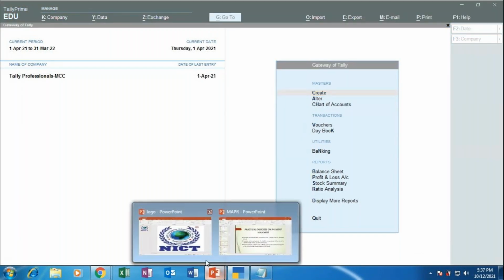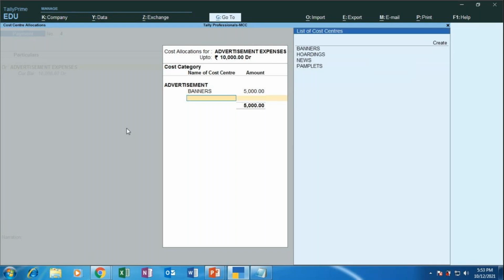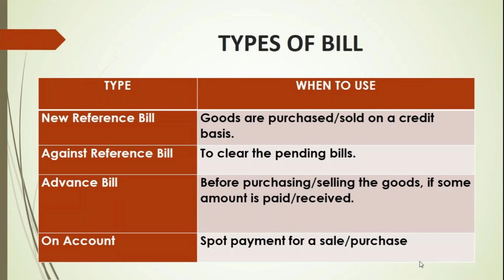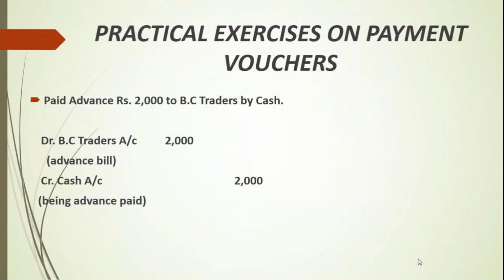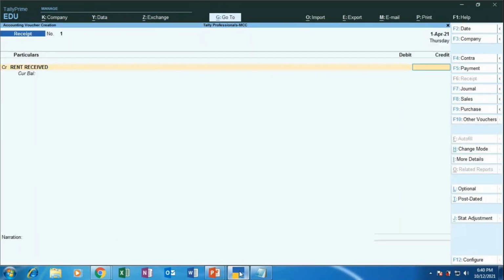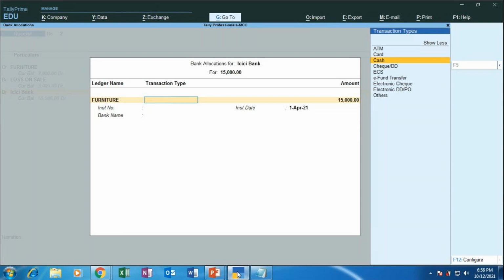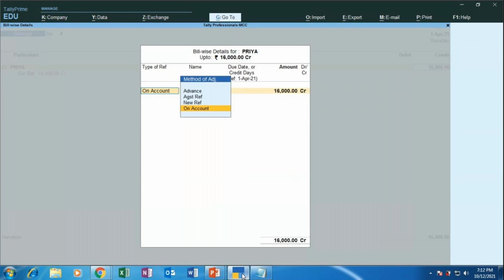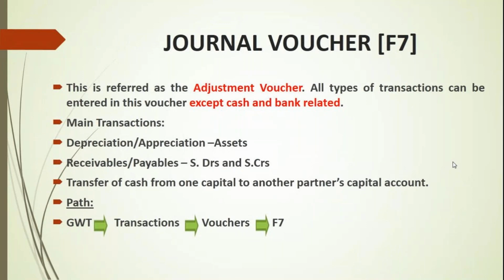Madhuri TallyPrime 12th Oct mcc